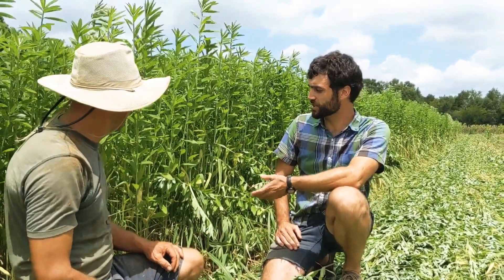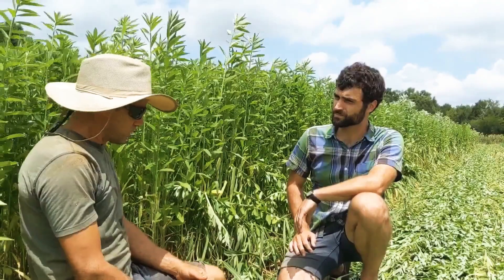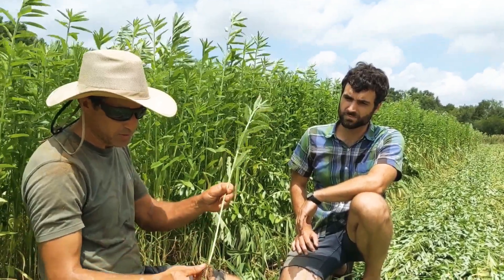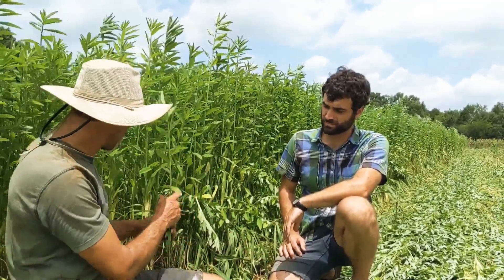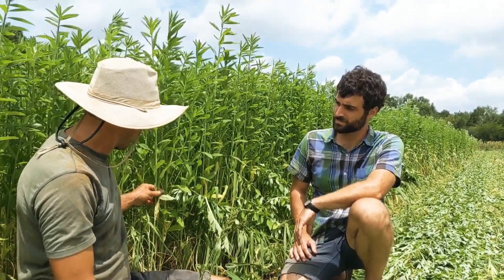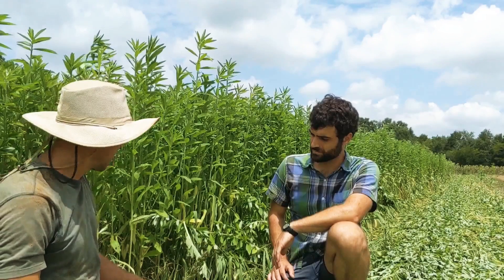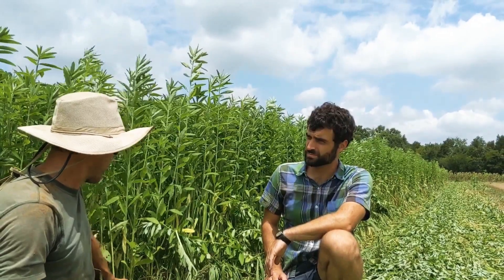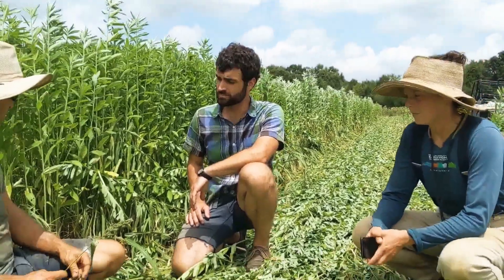Summer Cover Crop mixes for a No-till Fall Production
We wanted to expand our no-till production at Wild Hope Farm into our fall production. We received a southern SARE grant to experiment with summer Cover Crop mixes for a crimped, No-till Fall broccoli production. While the research did not go exactly as planned, we are learning a ton about the challenges to fall no-till and selecting the right mix of cover crops!